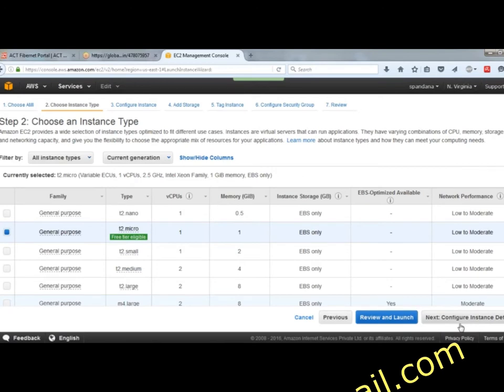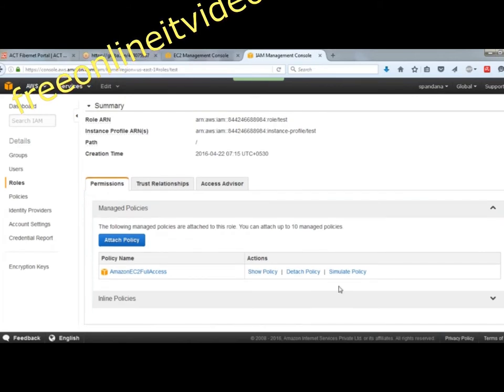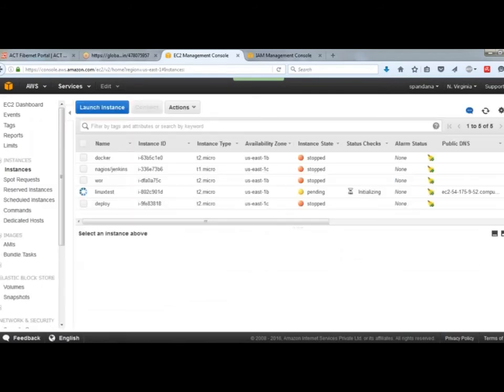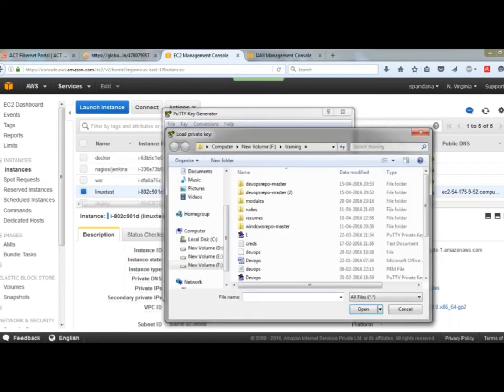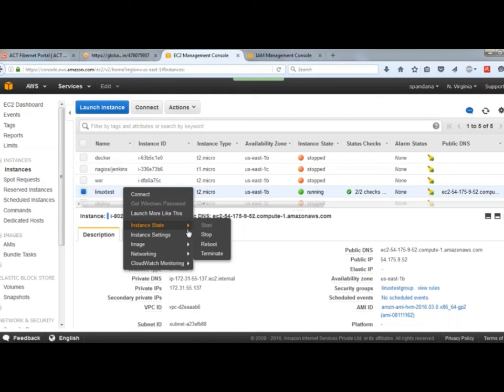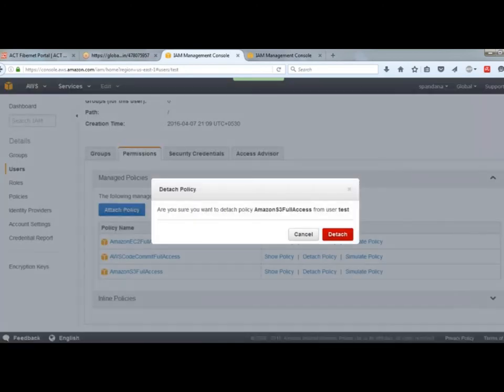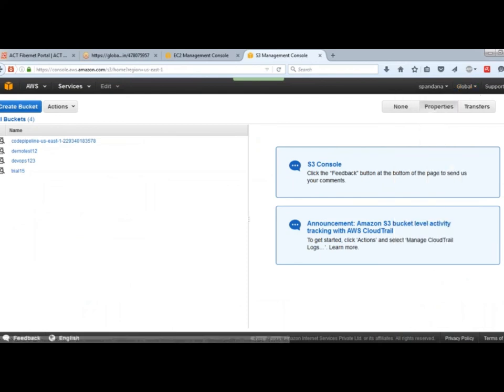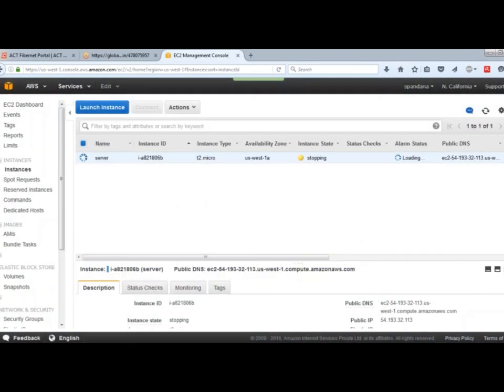DevOps Tutorial | DevOps Tutorial for Beginners | DevOps Training Videos | Class 2